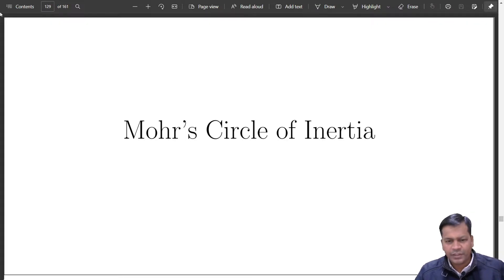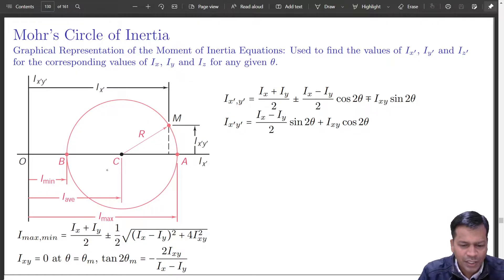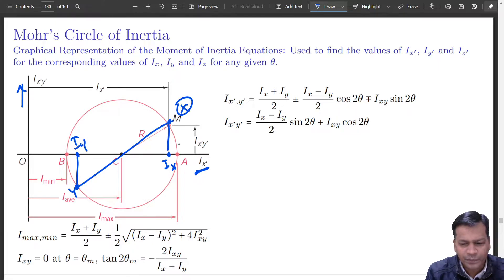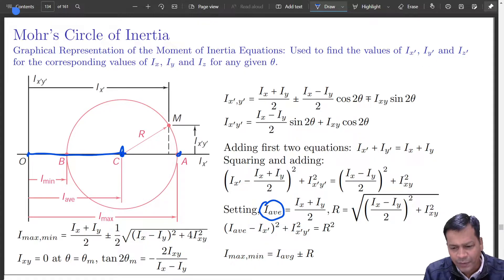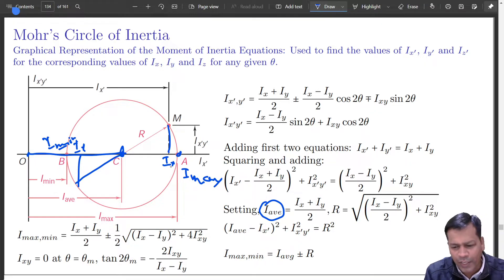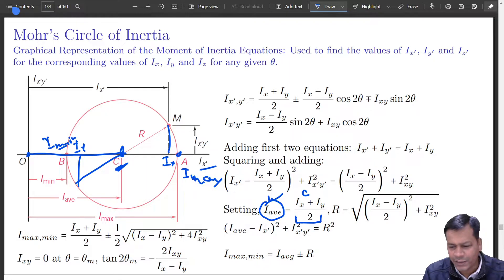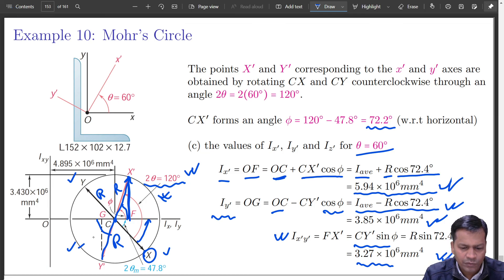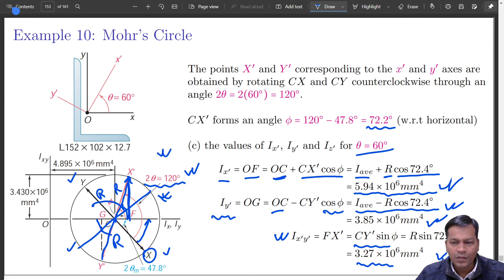Tutorial Problem on Moment of Inertia Using Mohr's Circle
This lecture is a part of the course MEI101: Engineering Mechanics, which is taught in the First Year of Undergraduate in Engineering at the Indian Institute of Technology (ISM) Dhanbad.
This video lecture series is expected to cover the contents of the syllabus of Engineering Mechanics in UPSC/IES/ESE, GATE, PSUs, etc.
Feel free to post your queries in the comments section below.
Instructor:
Dr. Arun Dayal Udai, Department of Mechanical Engineering, IIT (ISM) Dhanbad, India.